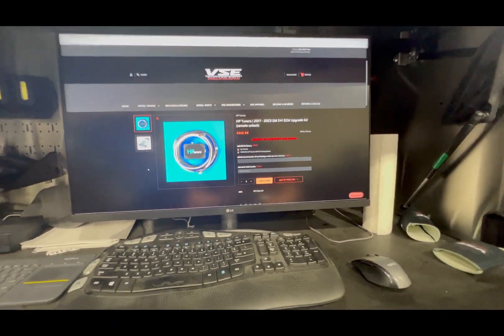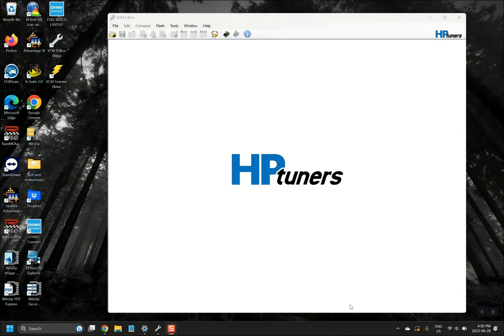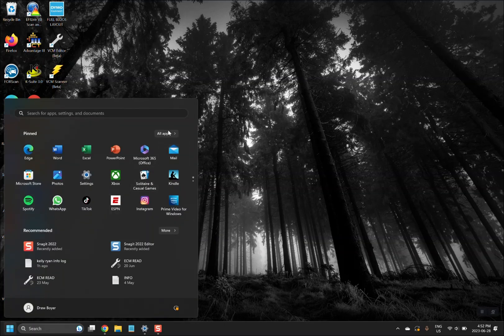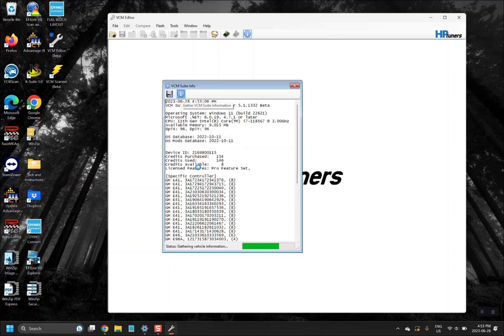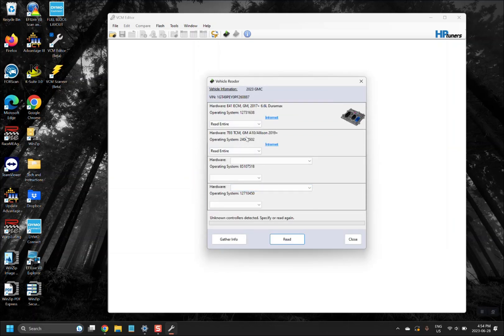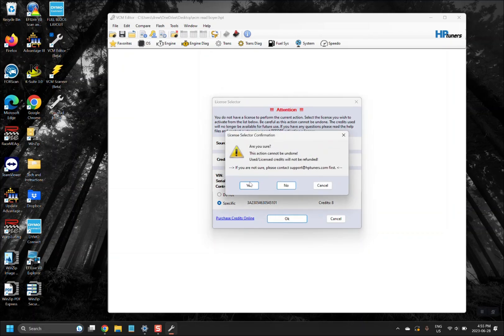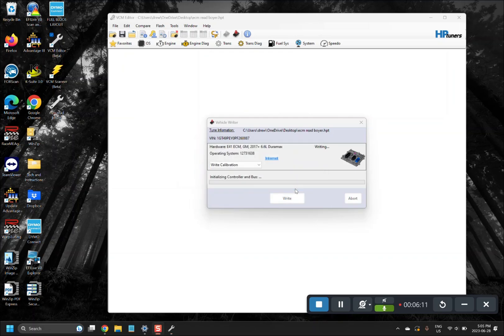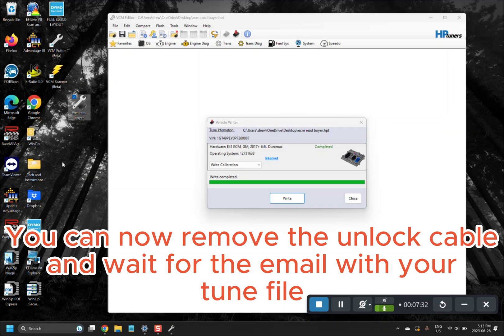2017-2023 L5P + HP Tuners ECM Upgrade Walkthrough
*NEW VERSION BELOW*

In this video we give you a quick walkthrough on how to upgrade your L5P ECM using the HP Tuners E41 ECM Upgrade kit.